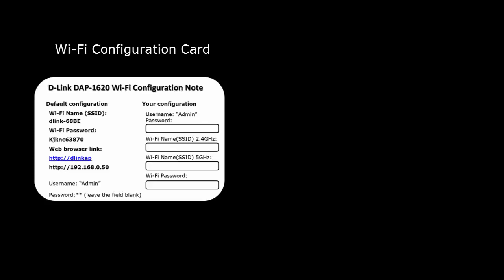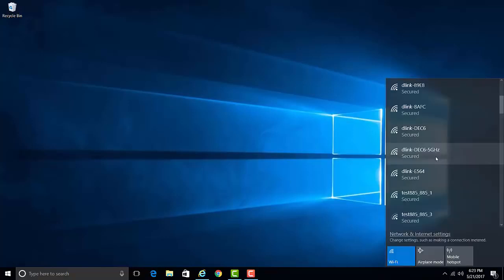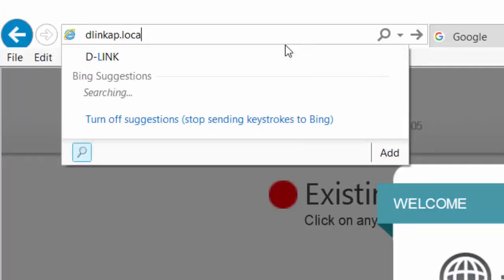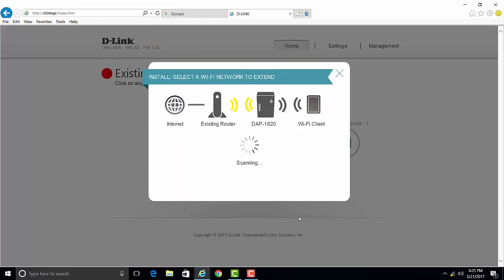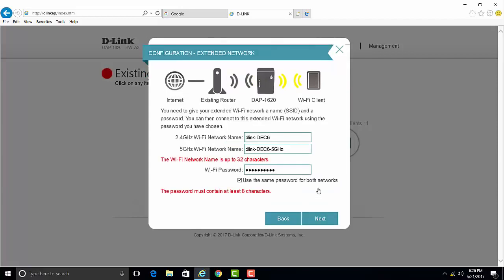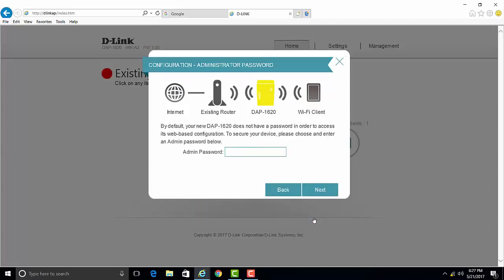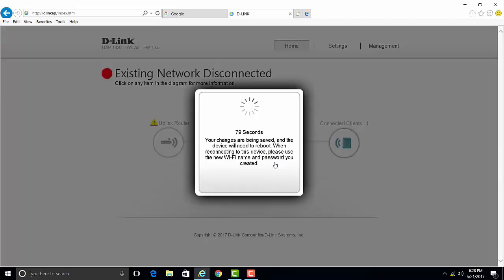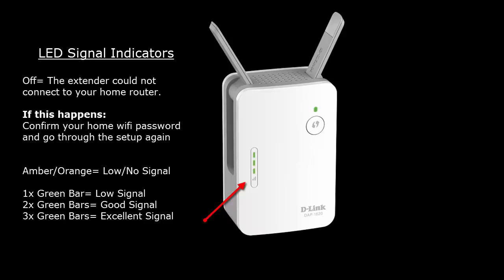D-Link, How to set up and install a D-Link Range Extender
Setup tutorial for D-Link WiFi Range Extender for product DAP-1330, DAP-1620, DAP-1720, DAP-1860.